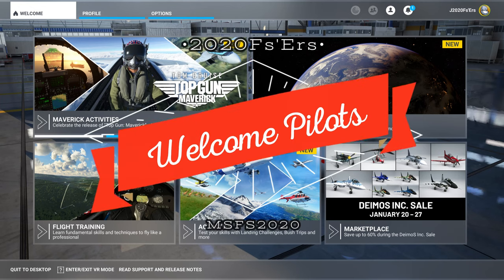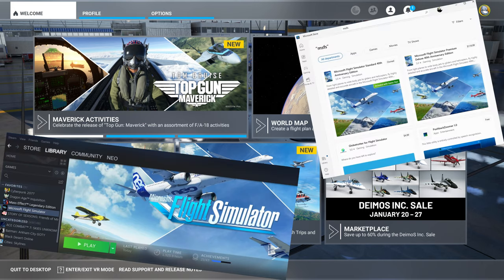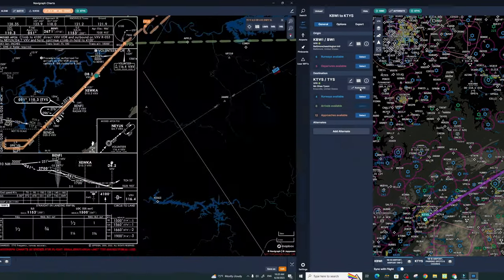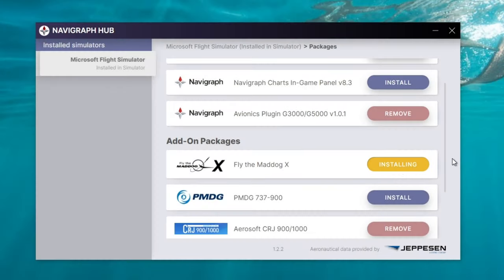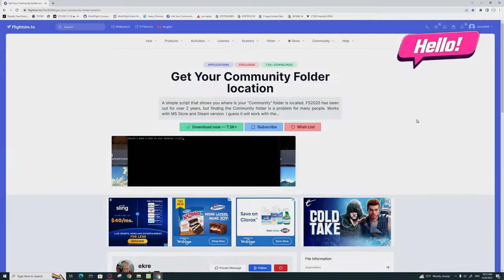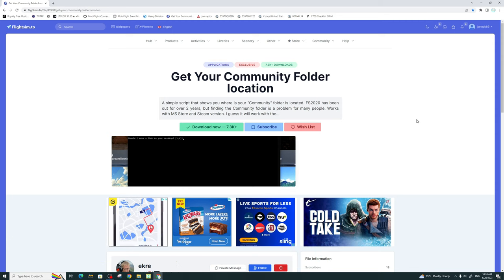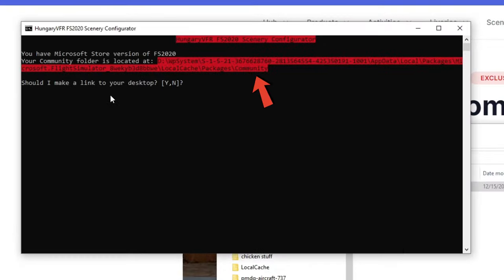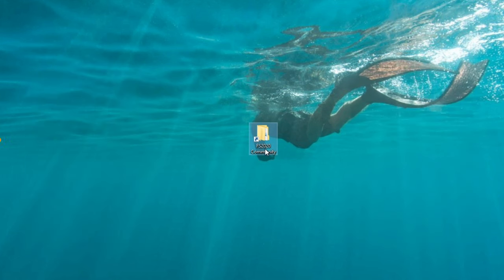How to Find Your MSFS Community Folder for Steam or Store version with This Quick Trick!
Simple Guide to Finding MSFS Community Folder with Flightsim.to Mod
If you are having trouble locating your MSFS Community Folder, don't worry – you are not alone! In this video, we will guide you through a simple process that will help you quickly and easily find your Community Folder using a nifty little mod from flightsim.to. If the video helped you out today please subscribe like and share the video links below!